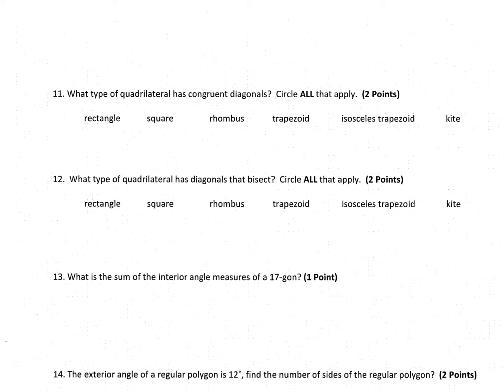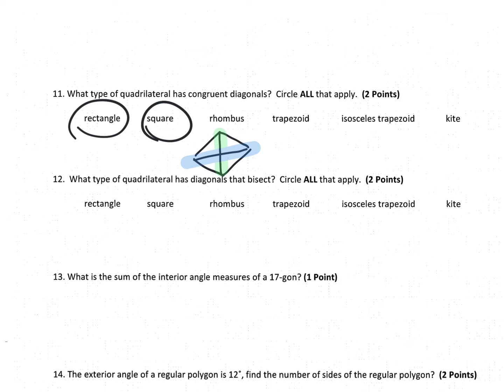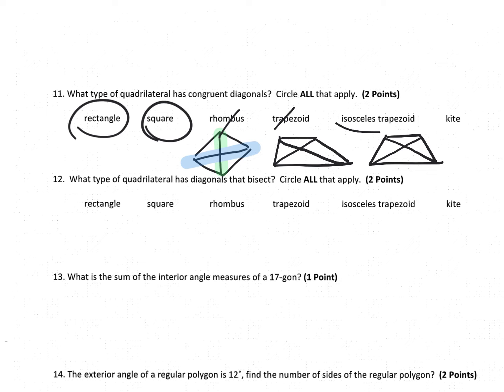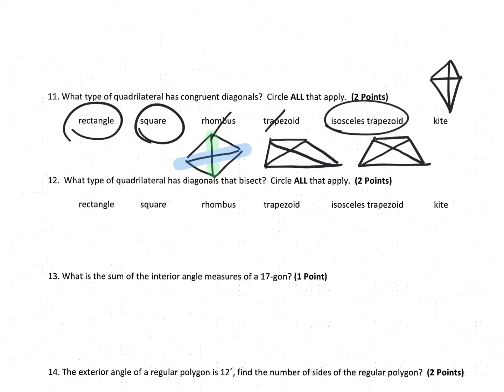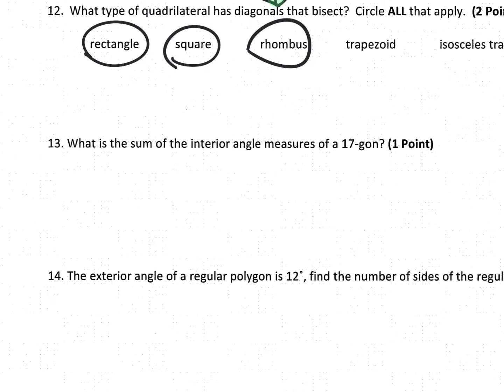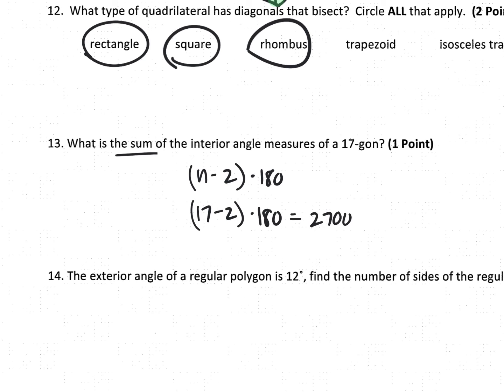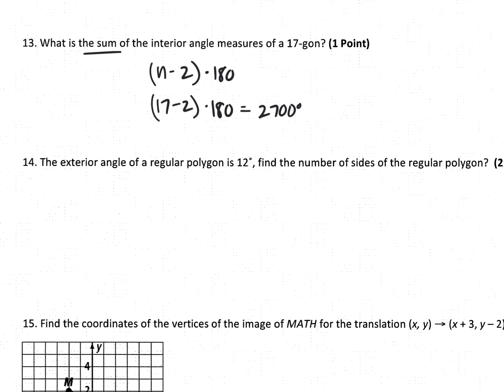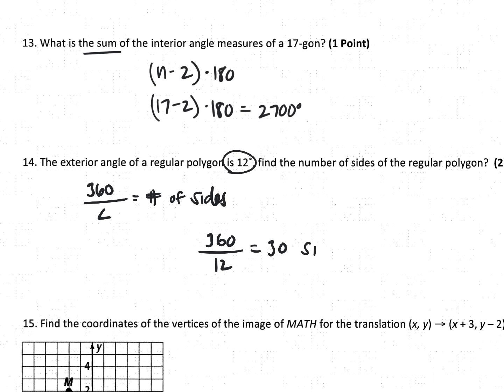2nd Semester Final Review- #11-14.mp4